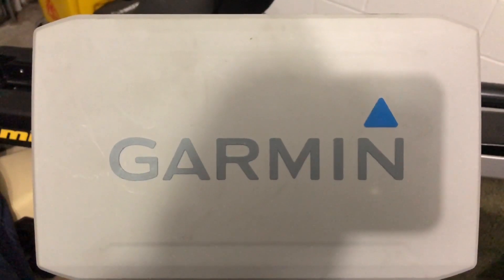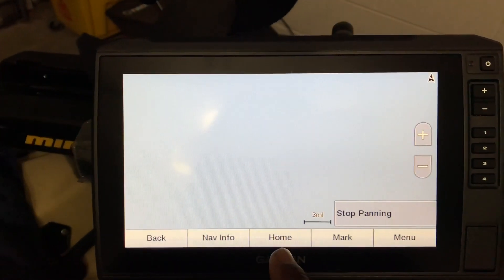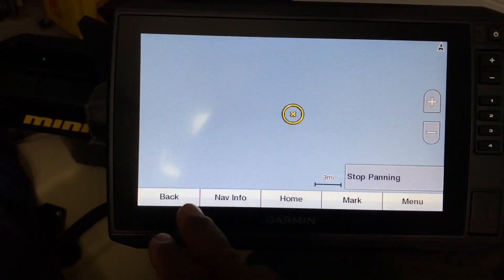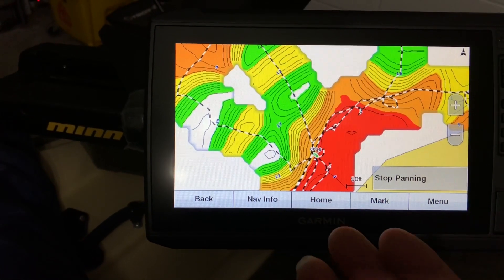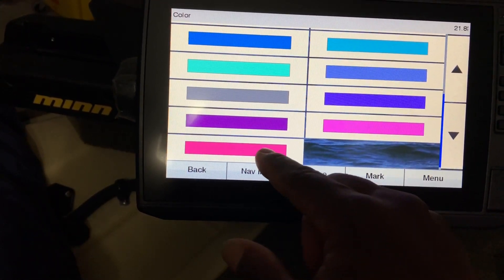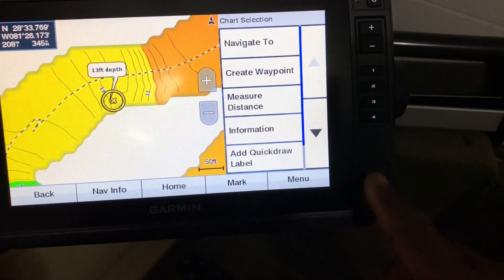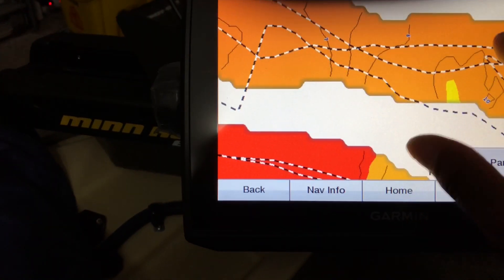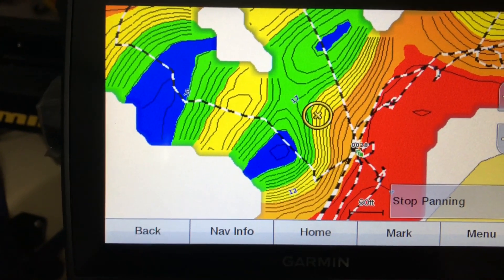Garmin EchoMap Plus 93sv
How to record the QuickDraw Contours.